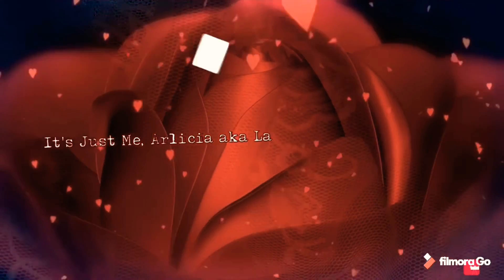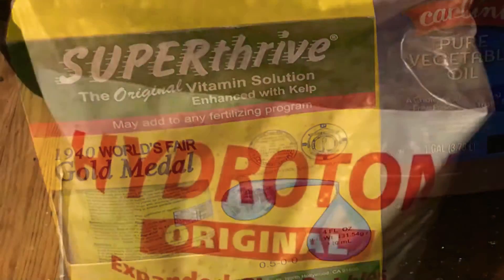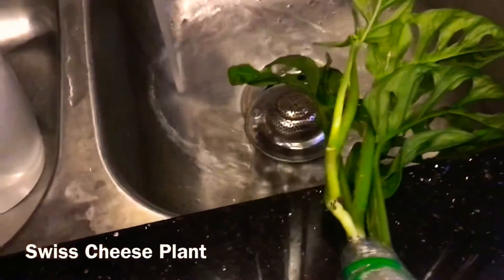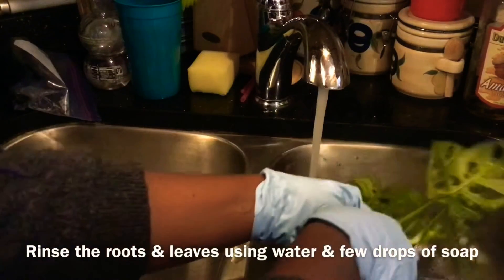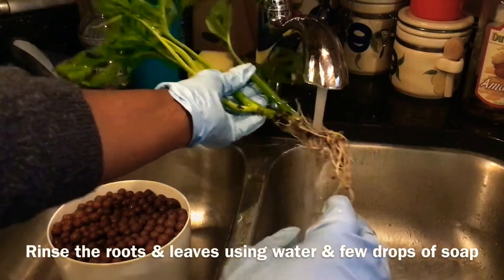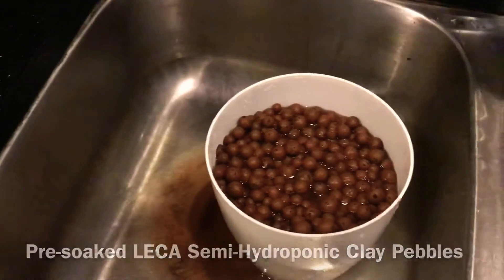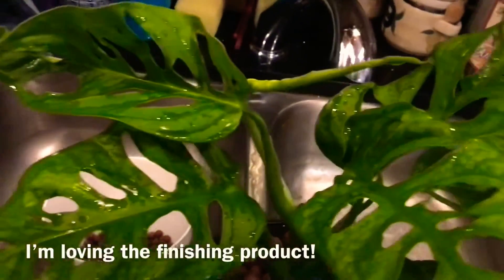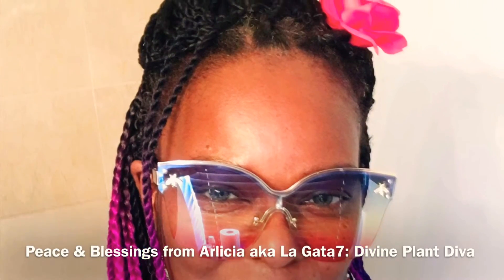Urban Indoor Gardening: How to Use LECA to Plant Monstera adansonii for Beginners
Greetings Beautiful Souls! Urban Indoor Gardening: How to Use LECA to Plant Monstera adansonii for Beginners, I potted Monstera adansonii using LECA (Semi-Hydroponics) right here in my La Gata7 Indoor Home Conservatory in Windy City, Chicago and you can too!  Join me, tell me what you would like to see by making a comment. Also, consider hitting the subscription button and like the video!

About My Channel: This is a channel for beginners or early developing urban gardeners who have a porch, balcony, or small gardens, as well as, indoor home garden. I give tips and advice on how to love, care for, and have a holistic relationship with your plants (when you do this they grow like crazy). Also, I have Plant Treats (with Music and my beautiful plants), indoor plant and wine chats, food prep and recipes for using your herb plants, and more all about plants as they relate to people and animals.

List of Plant Supplies for LECA-Semi Hydroponics
Hydrofarm GMC25L GROW!T Hydroponic 100% Natural Clay Pebbles, 25 Liter Bag [not the one in the video put just as good]

SUPERthrive VI30148 Plant Vitamin Solution, 4 Ounce - 00014

Liquid Seaweed for Plants (32 oz) Quart | Concentrated Liquid Kelp Supplement from Blue Planet Nutrients | Hydroponic Aeroponic Soil Coco Coir | for All Plants & Gardens

ZOUTOG Self Watering Planter, 6 inch African Violet Pots, White Flower Plant Pot for Various Plants/Flowers/Herbs, Pack of 6

General Hydroponics HGC722080 pH Control Kit for a Balanced Nutrient Solution

1.Plant Treat of the Week: Mexican /Aztec Marigold La Gata7 Porch Garden! For Plants, People & Dogs!
2. Hay! The Divine Plant Diva Want to Show You How and Why to Get Rid of Damaged or Old Leaves!
3. Plant Treat of the Week Pink Petunias & Music for Your Plants, Animals & You! Family Solanaceae!